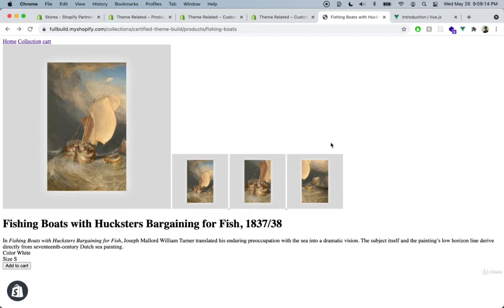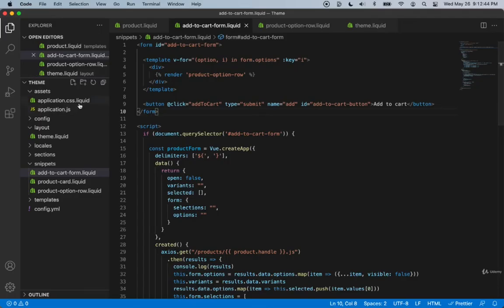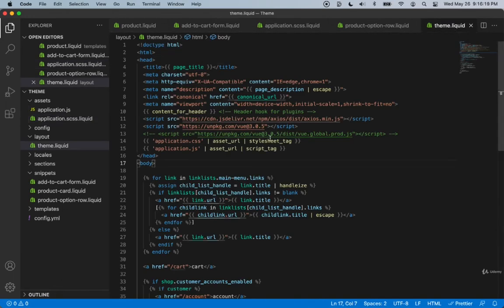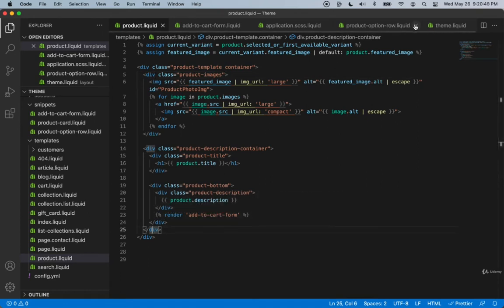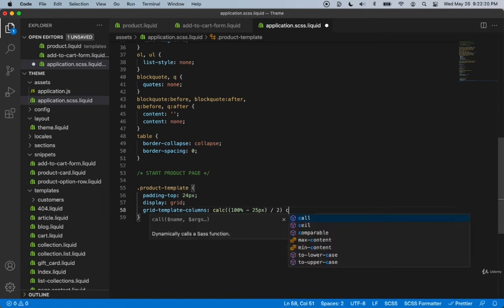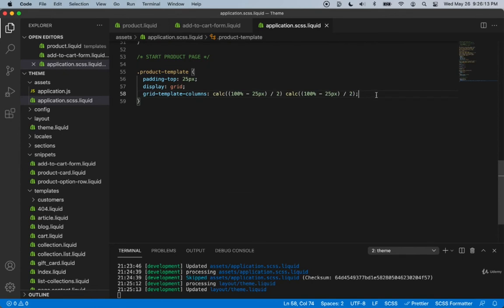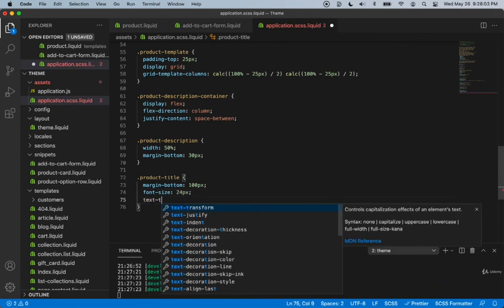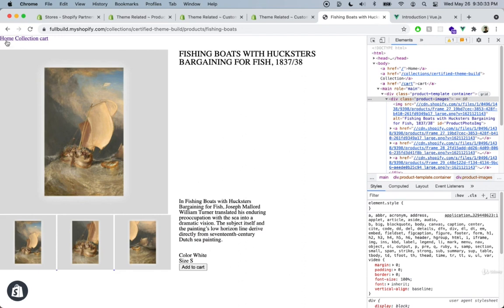Advanced Shopify Theme Development - Product Page Styling Basics